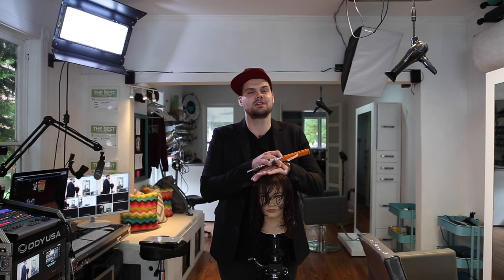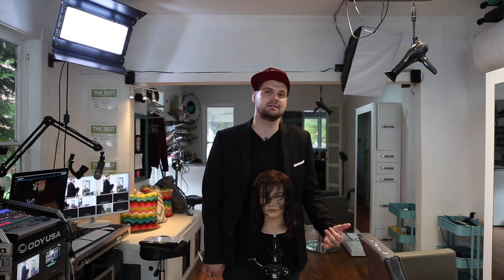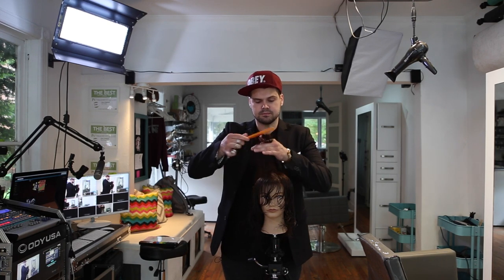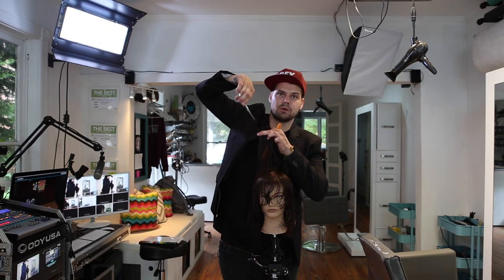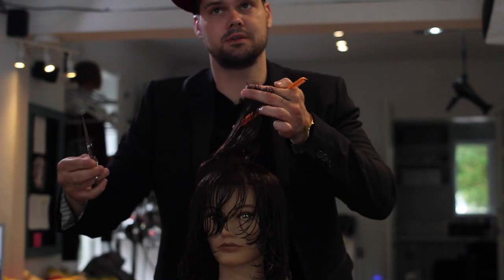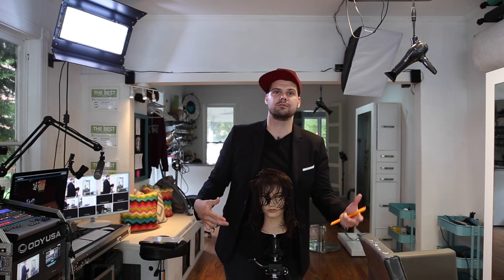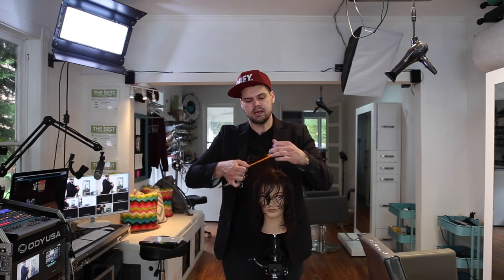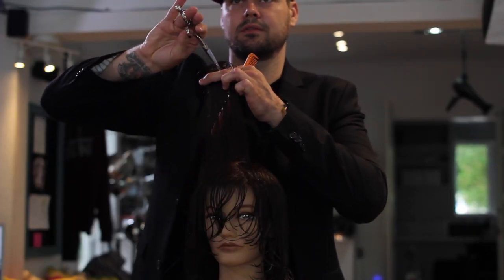NEVER Point Cut Like This! How to use Point Cutting in a Haircut